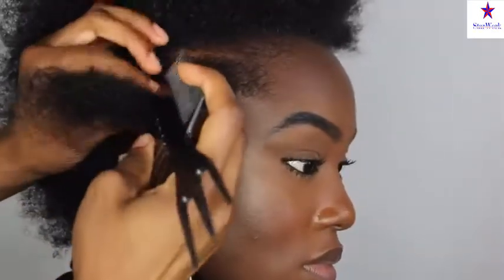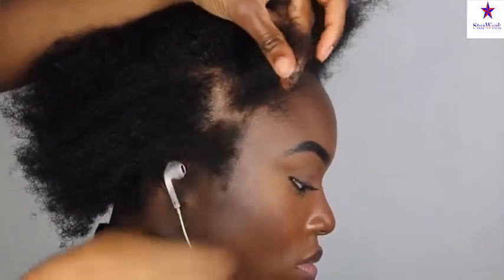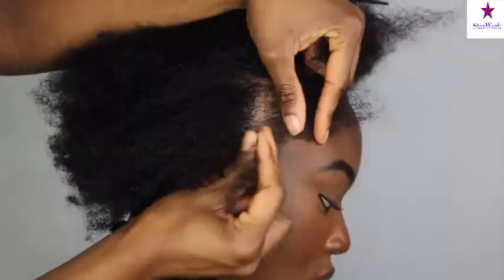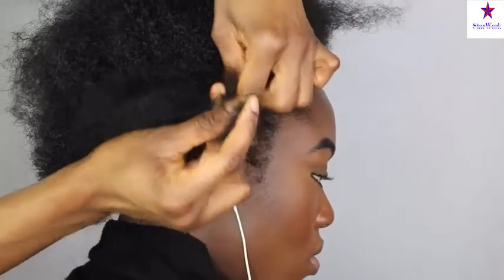Easiest Way to Braid Cornrow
Hi Guys! Learn the easiest way to braid cornrow. Thought I'd take it back to basics with this one.
In this video I demonstrate (IN DETAIL) how to cornrow- great if you're a beginner!